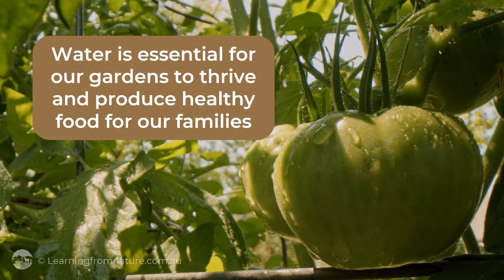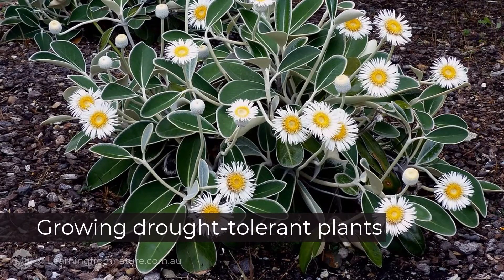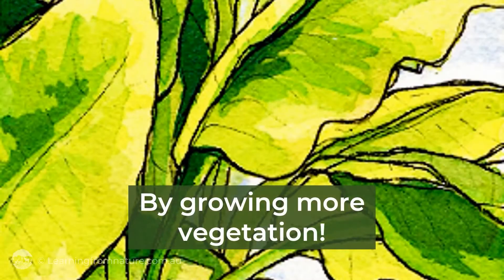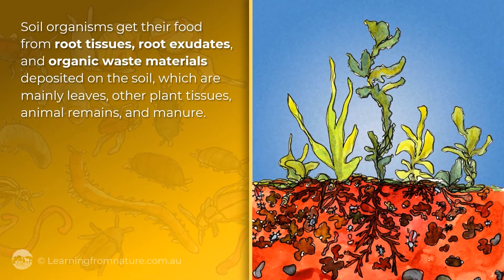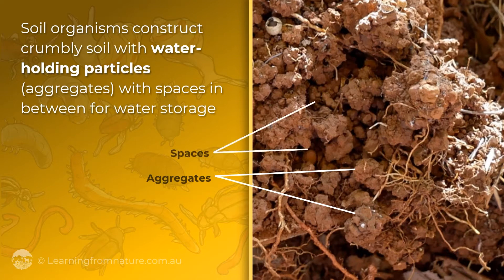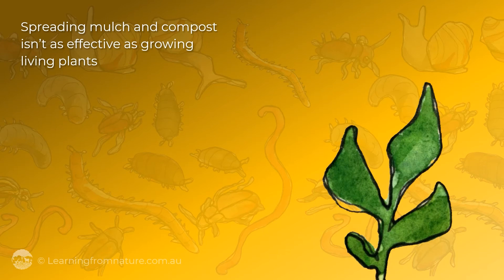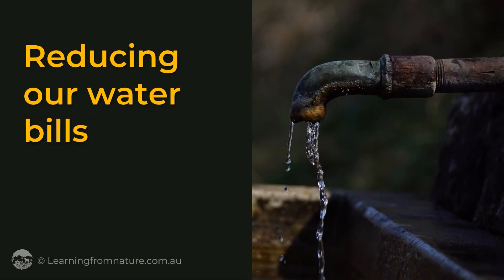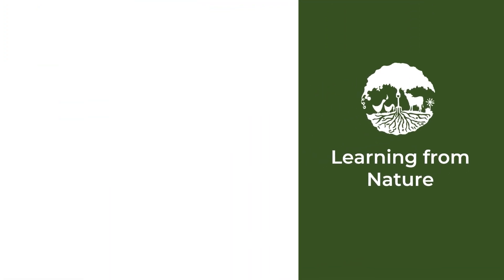The Easiest Way to Make your Garden Drought-Hardy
Don't overlook this simple way to reduce your water bills and drought-proof your garden. Using this eco-logical approach, you will improve your soil as well as protect your garden from dry spells!

CHAPTERS
0:17 - Standard solutions
0:40 - How
0:52 - Indispensable role vegetation plays
1:22 - Soil organisms
1:47 - Mulch and compost aren't as good
2:09 - Benefits